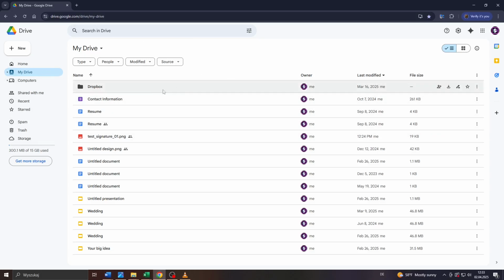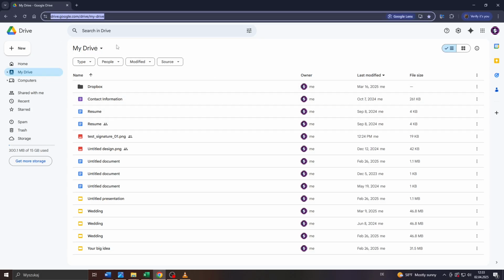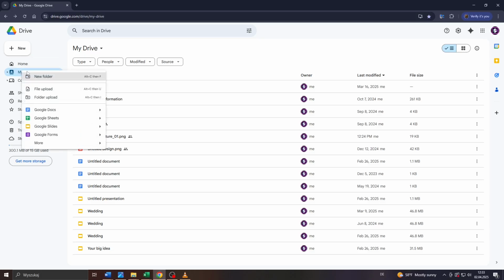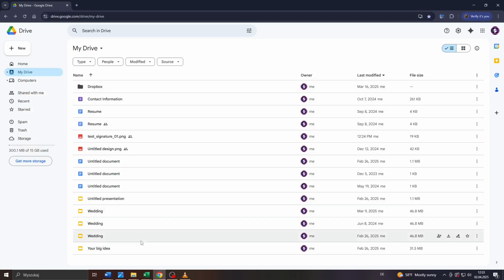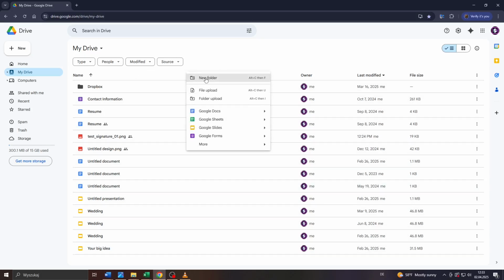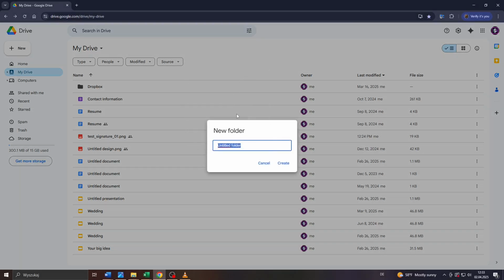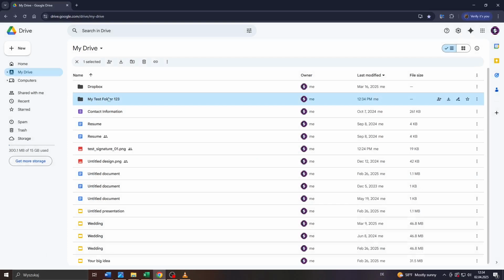How to Create Folder in Google Drive | Google Drive Tutorial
In this tutorial video you will learn how to create a simple folder on Google Drive. Creating custom folders on Google Drive is no rocket science and you can make as many of them as you like to store your files and documents there. Rest assured this can be done without any technical skills whatsoever.

| This channel provides simple, instructional content for everyday mobile apps. All information is shared for general use and may vary with future app updates. Please check your own device and app version when applying any steps.